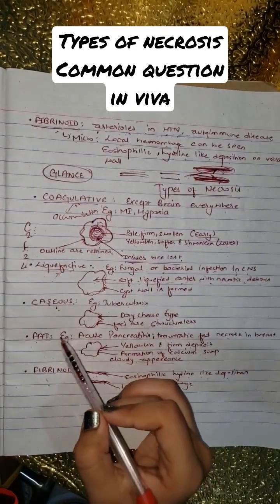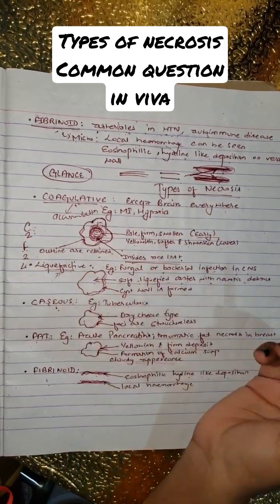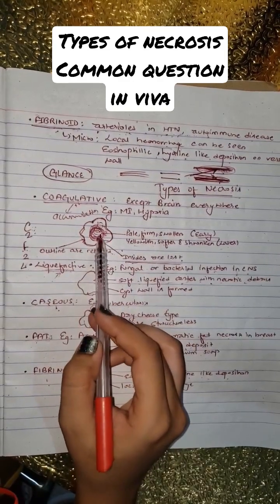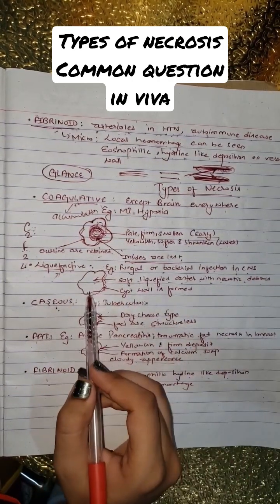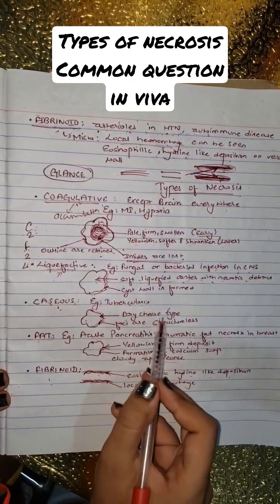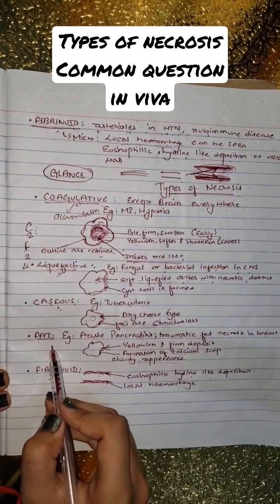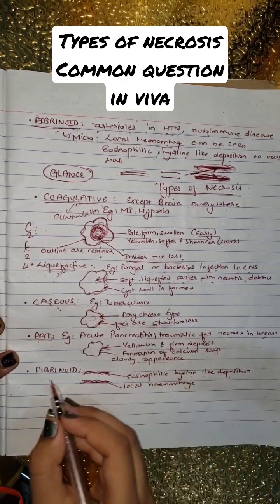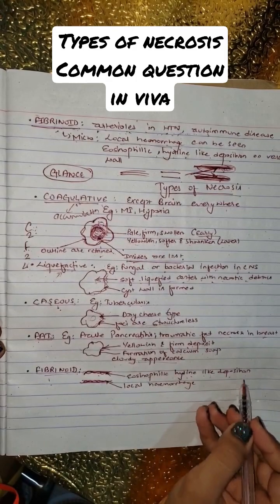Types of necrosis | Common question in viva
In this video, I've explained about types of necrosis, its a very common question in viva